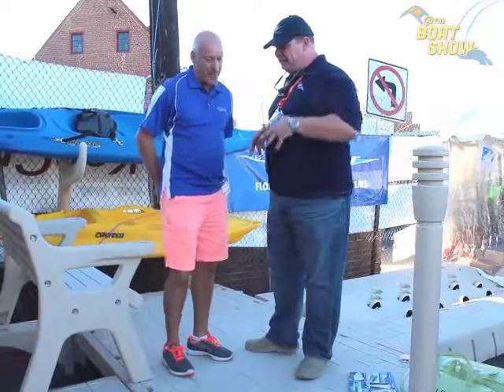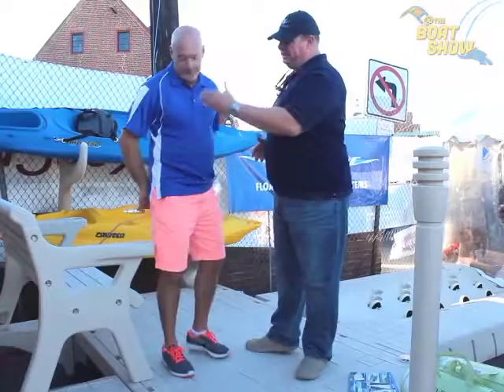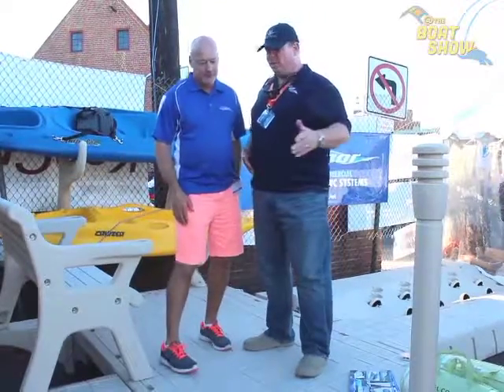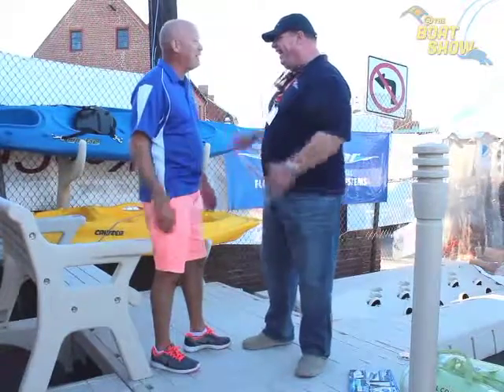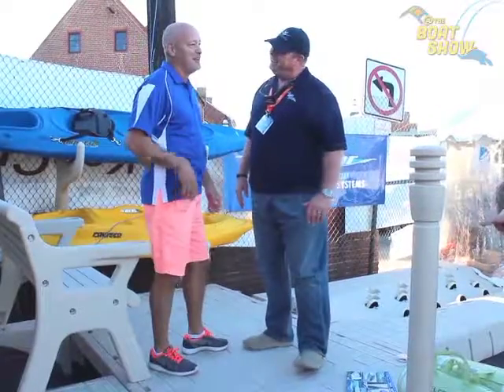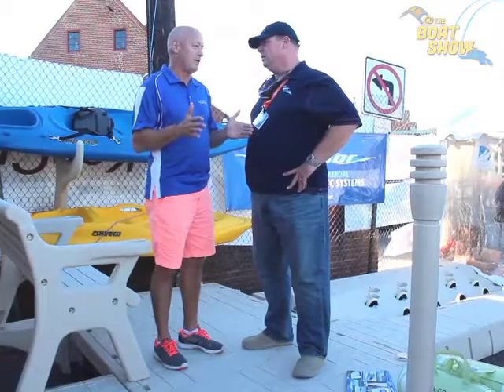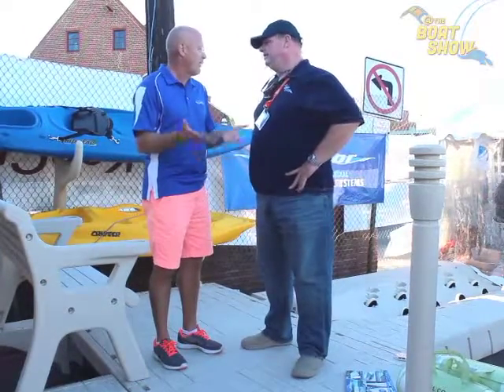Wave Armor at the 2016 U.S. Powerboat Show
Erik Kyle, Publisher of Great Lakes Scuttlebutt Magazine speaks to Steve Schneider from Wave Armor, at the 2016 U.S. Powerboat Show. The show was held from October 13-16 at the City Dock in Annapolis, Maryland.